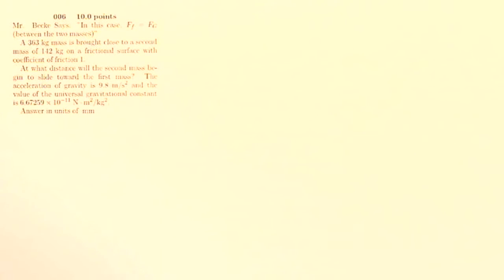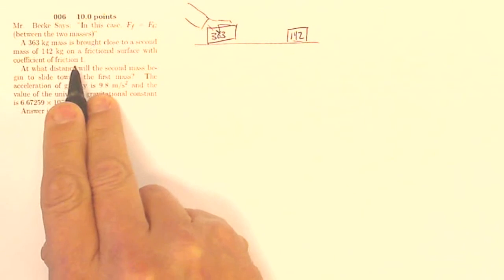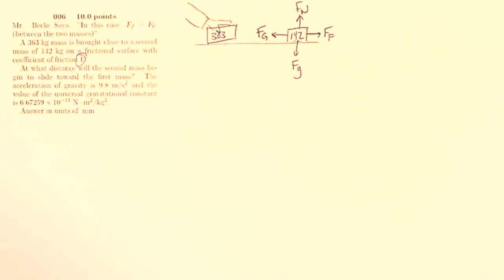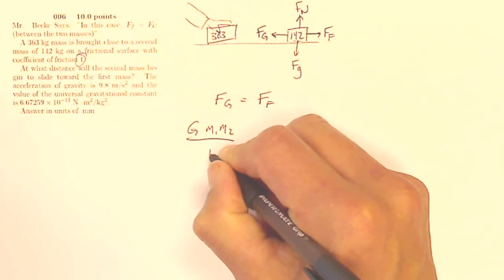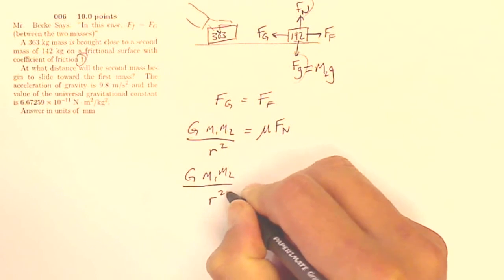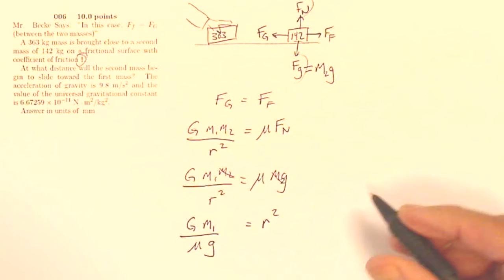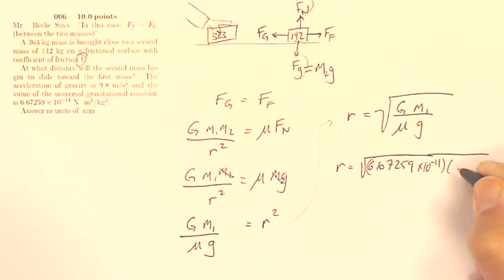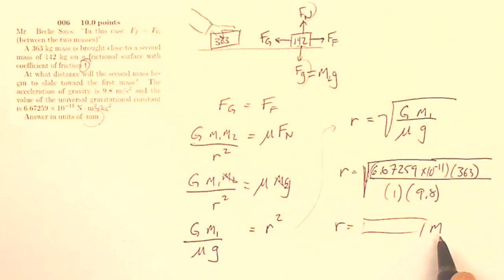HW 14 Q 06